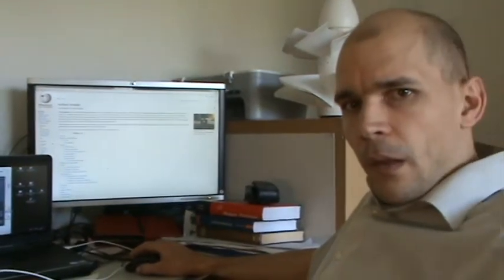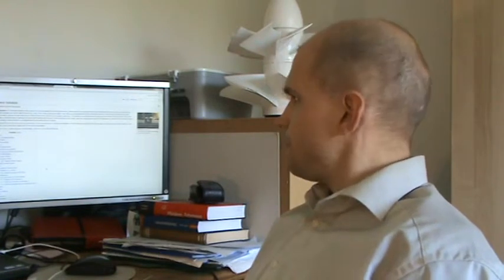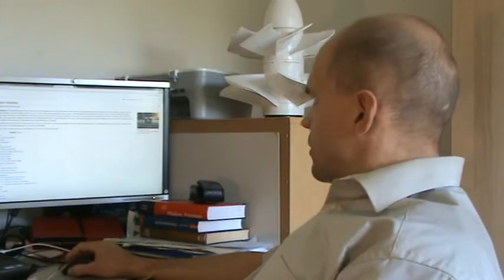Turbulence explained 20140508075359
Turbulence, English

Turbulence and laminar flow.
-There is no turbulence, there is just broken laminar flows.
There is no smooth solution to 3D navier stokes equations, as these broken surfaces makes it impossible that the material jumps over two surfaces, which further means that it must explode and been broken to even smaller parts.
Yet, it is clear that the 2D solution is true, as the 2D flow can circulate without the problems with the volume and continuity.
As explained in this video.